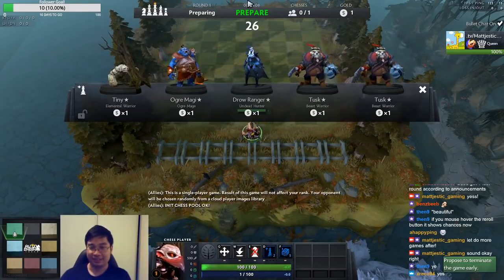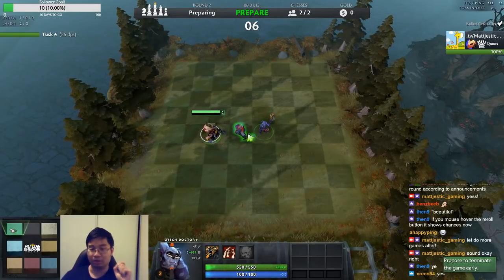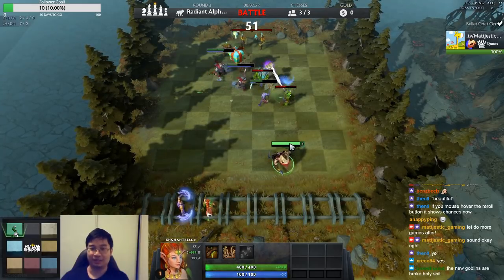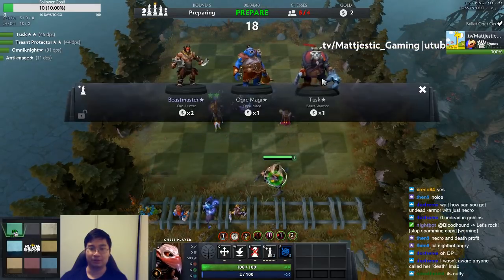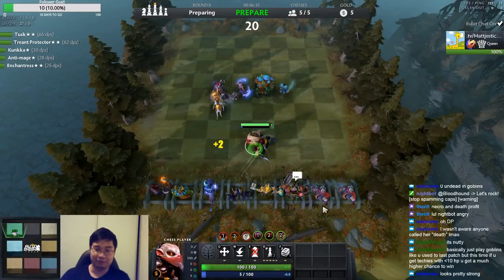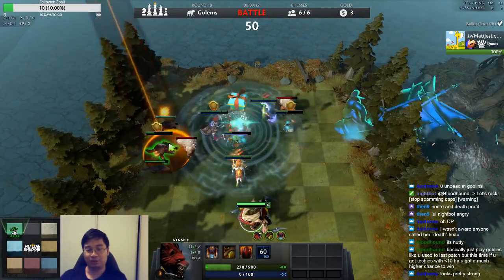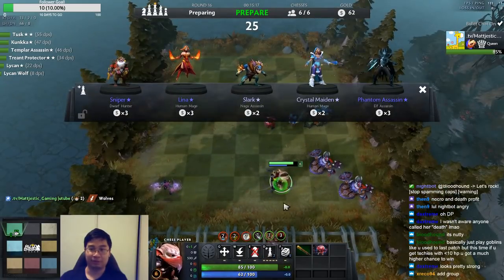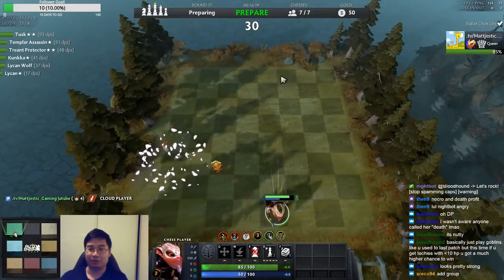Auto Chess Best Guide! Intermediate Guide Part 2 Positioning for PVE! | Mattjestic Gaming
Dota 2 Auto chess builds and strategies!
I have achieved 3 queens on separate accounts, previously ranked 12th in the world on the leader board next to the candy store!
Latest update 5 March 2019.

We continue our intermediate guide on positioning, here I will share some insights on positioning against PVE monster on round 10, 15, 20, 25, 30, 35, 40 and 45. Those rounds are fixed and it would be very beneficial if we can adjust our units and get the most out of those round! be it to save hp or find the last piece to your refresher/battle fury!